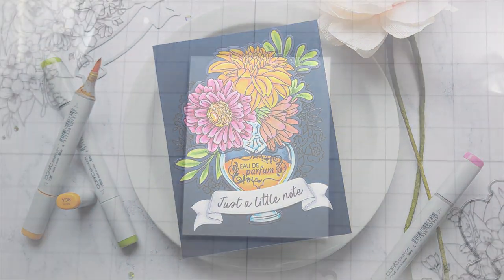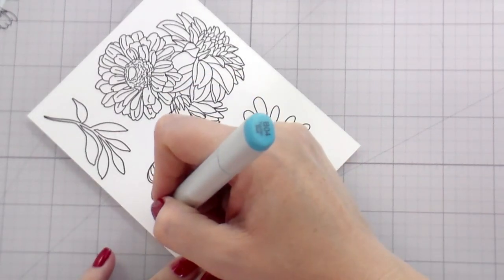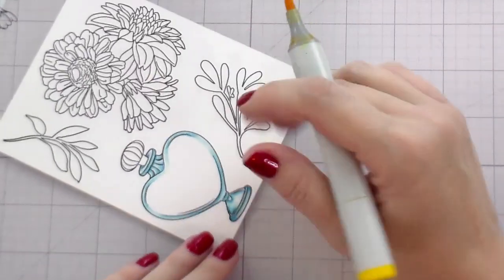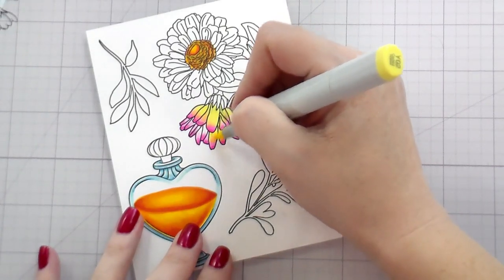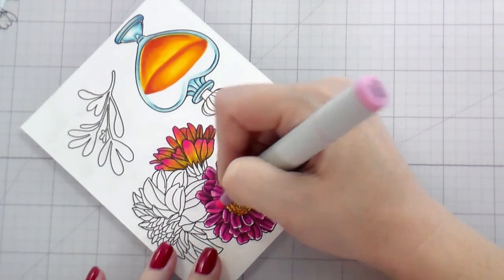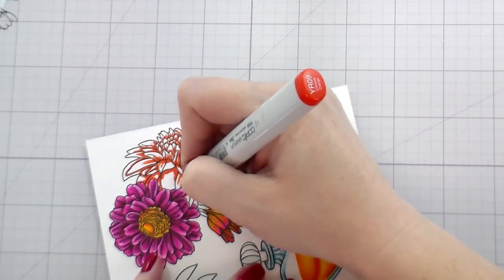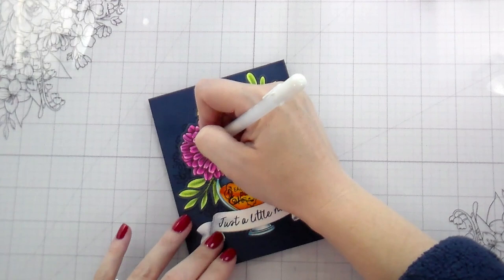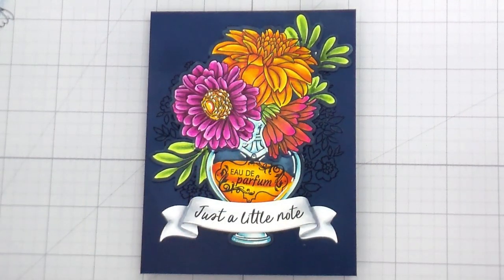Repurpose Your Stamp Images: It's Party Time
In today's video we are repurposing two different style stamps to get more out of stamps we already known creating a completely different look! featuring products from Honey Bee Stamps